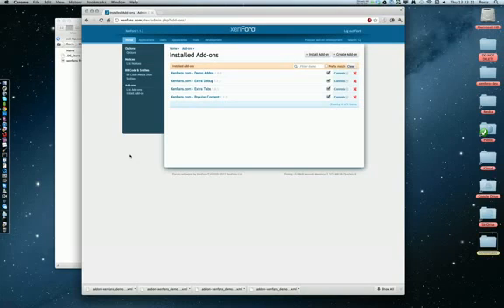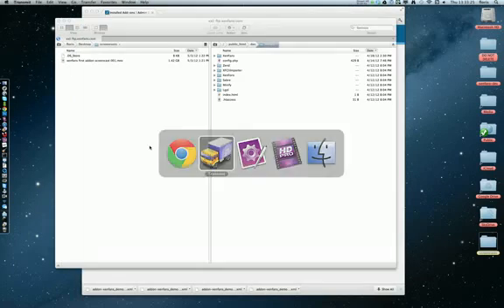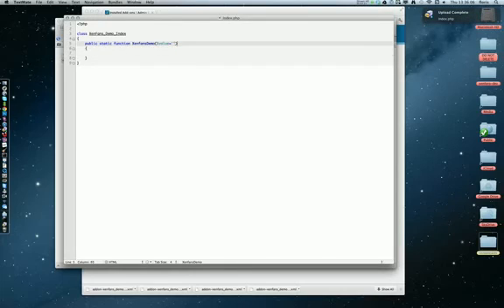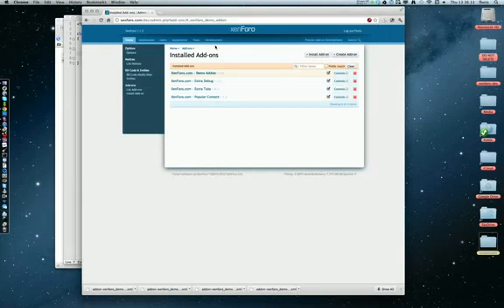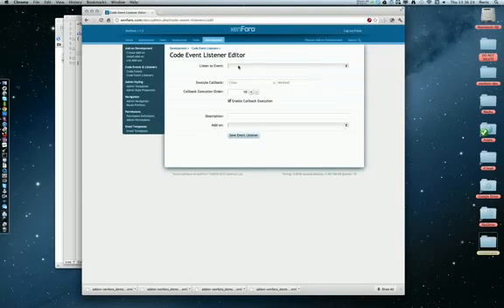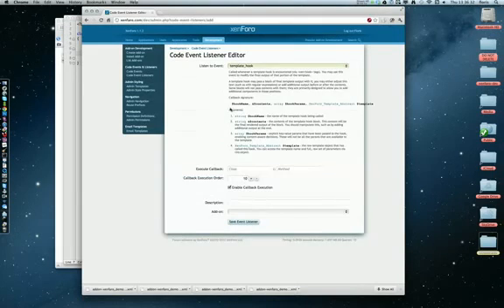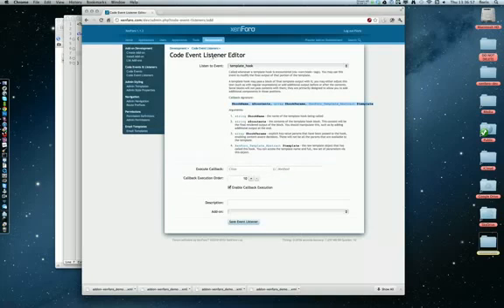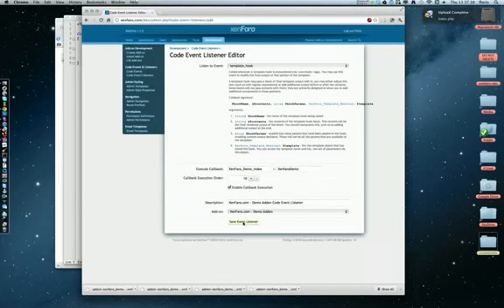How to Create a Xenforo Add-on [Part 2]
This is a video series on how to create a add-on for xenforo by Floris - Xenfans